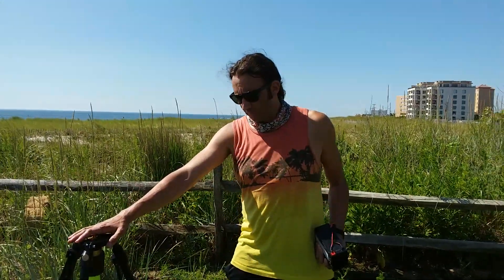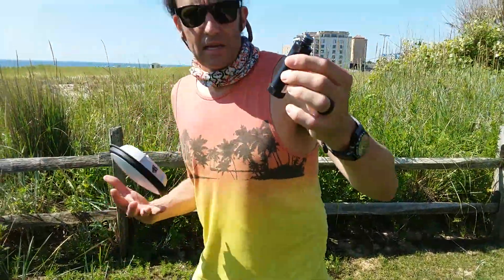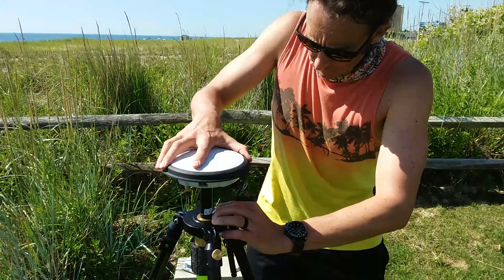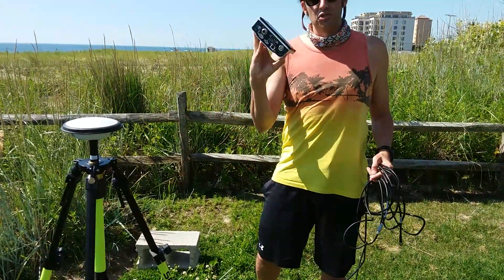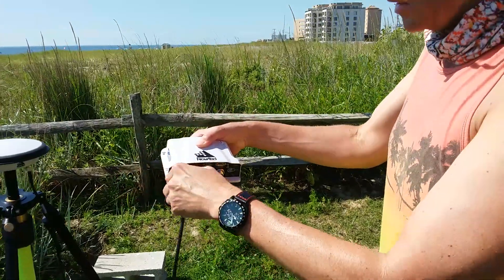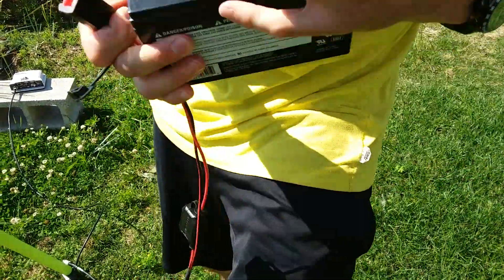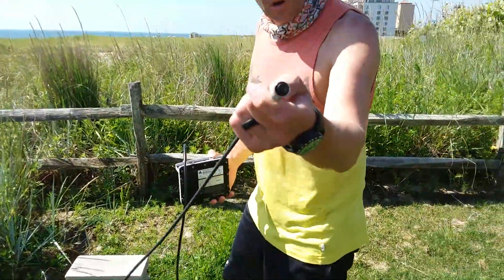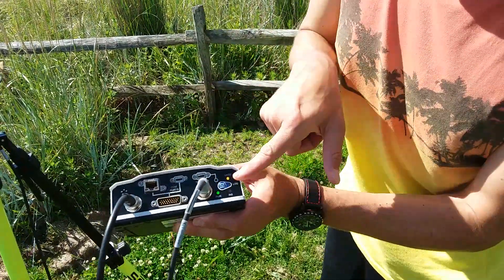LiDAR (2) Novatel (Pwrpak 7) Antenna Receiver, Tower, Battery, and Router Setup [Tutorial]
This video walks through the complete setup of the LiDAR (Novatel Pwrpak 7) GPS receiver, tower, battery, and router. These components are required for properly triangulating accurate GPS when flying a DJI Matrice 600 w/ Geodetics (Velodyne 16-Tactical) LiDAR Puck.